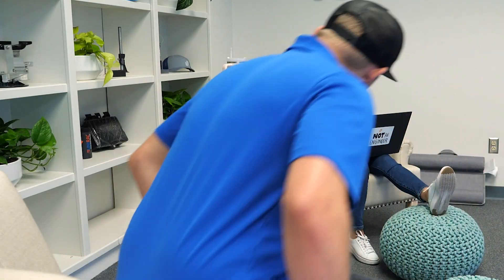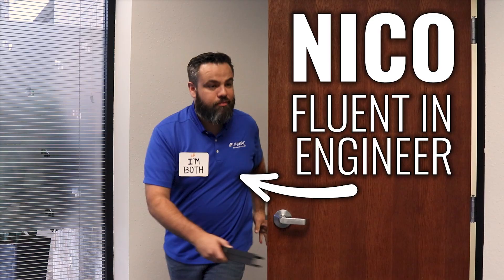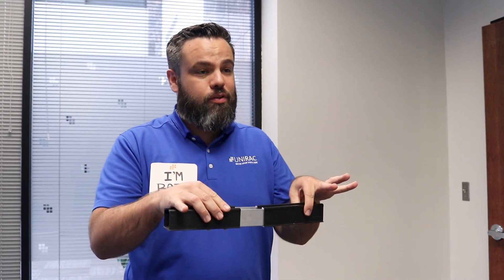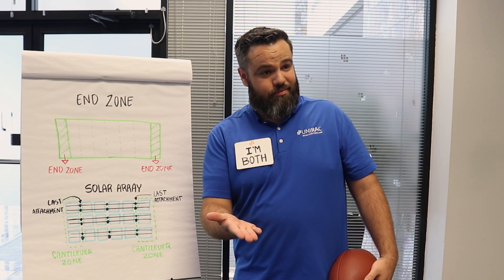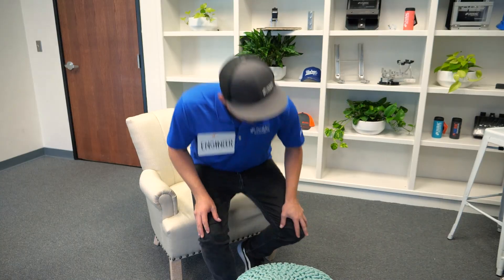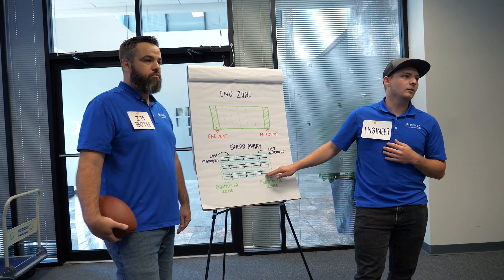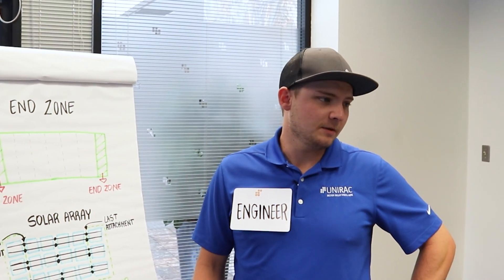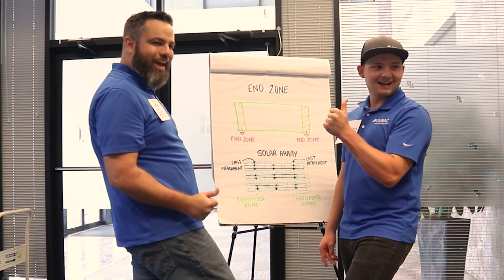What Does THAT Mean?: The NXT Structural Splice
What makes a structural rail splice structural?  Find out how NXT UMOUNT offers a truly structural internal rail splice!